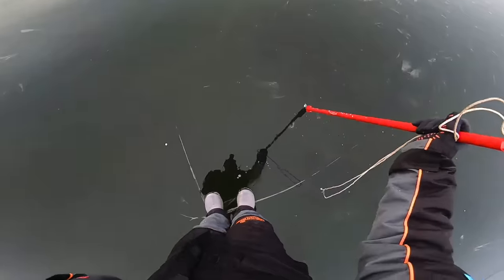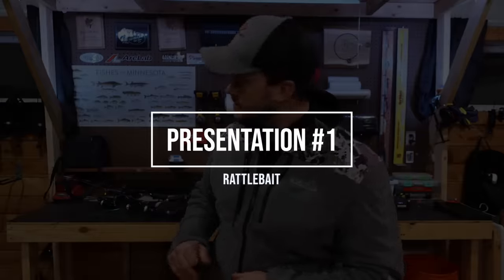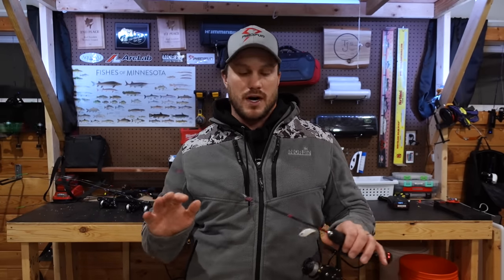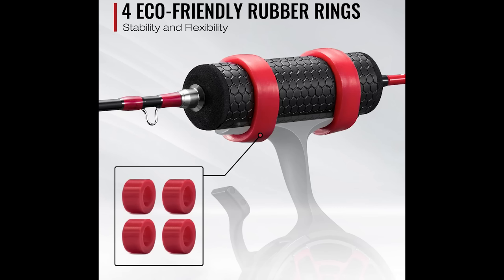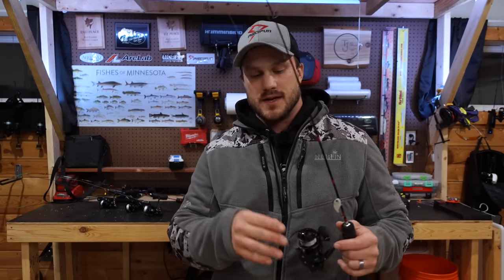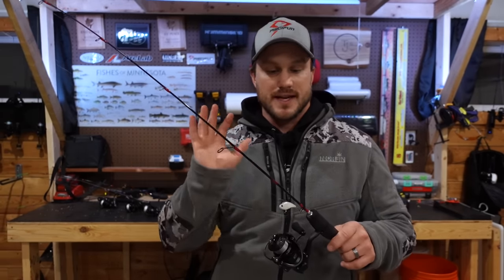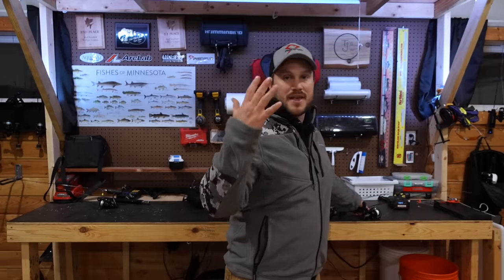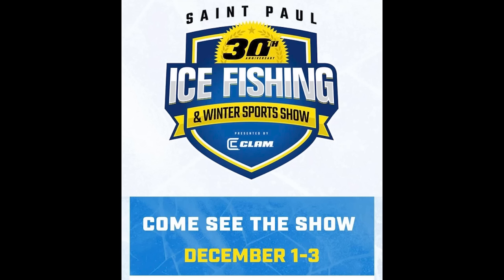FIRST ICE! My FAVORITE Walleye Gear for Ice Fishing (Lures, Rods, Reel, & Line)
We are finally getting some ice here in Minnesota! In this video, I detail my go to set ups for early ice walleyes. I break down my favorite presentations as well as the rods, reels, and line that I use for each tactic.

*OTHER GEAR I USE AND TRUST*
Winter Gear

Summer Gear